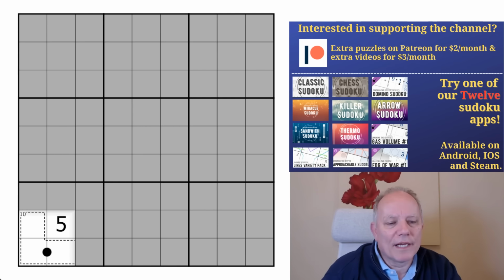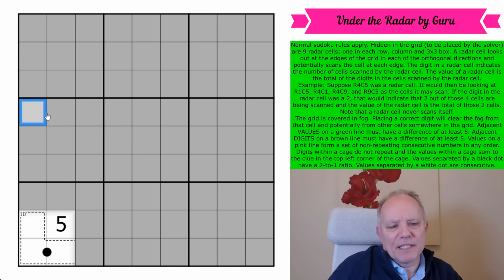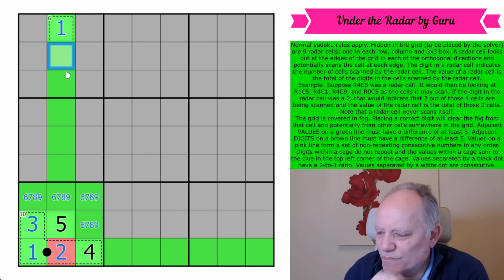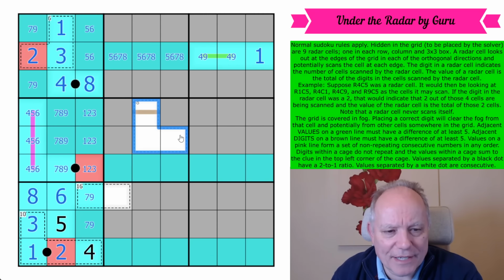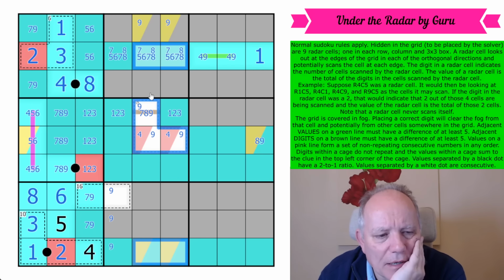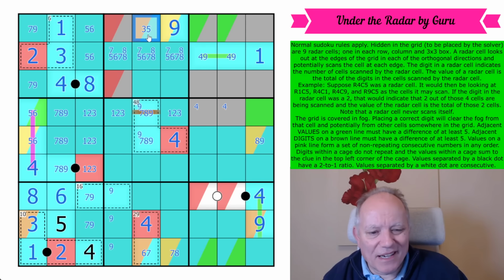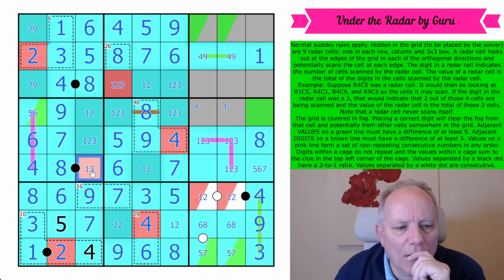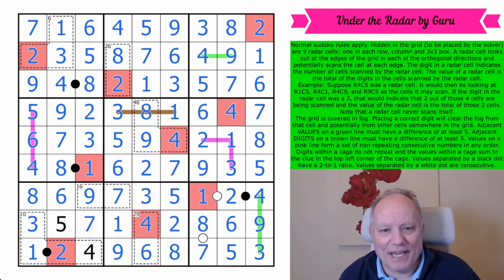Under the Radar, Hidden by Fog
Normal sudoku rules apply. Hidden in the grid (to be placed by the solver) are 9 radar cells; one in each row, column and 3x3 box. A radar cell looks out at the edges of the grid in each of the orthogonal directions and potentially scans the cell at each edge. The digit in a radar cell indicates the number of cells scanned by the radar cell. The value of a radar cell is the total of the digits in the cells scanned by the radar cell.
Example: Suppose R4C5 was a radar cell. It would then be looking at R1C5, R4C1, R4C9, and R9C5 as the cells it may scan. If the digit in the radar cell was a 2, that would indicate that 2 out of those 4 cells are being scanned and the value of the radar cell is the total of those 2 cells. Note that a radar cell never scans itself.
The grid is covered in fog. Placing a correct digit will clear the fog from that cell and potentially from other cells somewhere in the grid. Adjacent VALUES on a green line must have a difference of at least 5. Adjacent DIGITS on a brown line must have a difference of at least 5. Values on a pink line form a set of non-repeating consecutive numbers in any order. Digits within a cage do not repeat and the values within a cage sum to the clue in the top left corner of the cage. Values separated by a black dot have a 2-to-1 ratio. Values separated by a white dot are consecutive. Not all dots are necessarily given.

We can’t resist marking the month of April with our own April Foolery, a sudoku hunt in which each puzzle has a bogus clue. Solving nine puzzles will yield a link to the tenth, in which there is no fooling. There is a special prize this month, a unique sudoku cushion cover created by a great friend of the channel, Emily Williams. Just $2/month for the monthly reward, $3/month or higher for solution videos. Lots of other great content available, including crosswords, Connections, and some very long solves by Simon. We appreciate your support!

Merchandise Everything from tee-shirts and hoodies to water bottles and mugs!

▶NOW AVAILABLE: Cracking the Cryptic’s Fog-of-War Sudoku! ◀

All our apps are full of hand-crafted sudoku puzzles by some of the best constructors in the world. The main app includes Domino, Lines, GAS, and some free sets, and the new Fog-of-War, along with recently released Approachable Sudoku. Other stand-alone apps include Classic, Killer, Chess, Miracle, Thermo, Arrow, and Sandwich.

▶ Contents ◀
0:00 Theme Music & News around the channel
3:38 Rules of today’s puzzle
8:20 Start Of Solve - Let's Get Cracking!